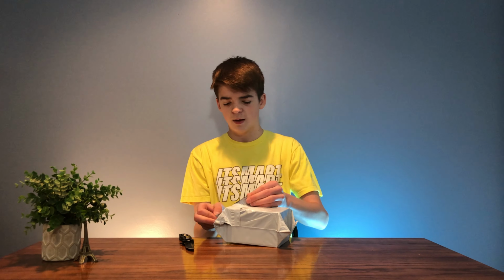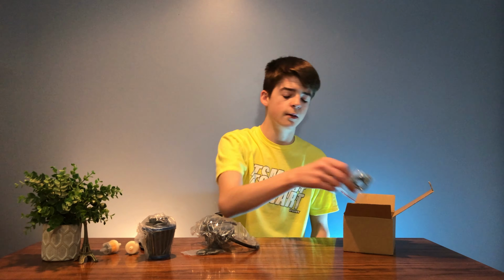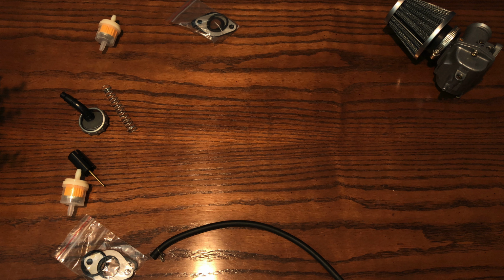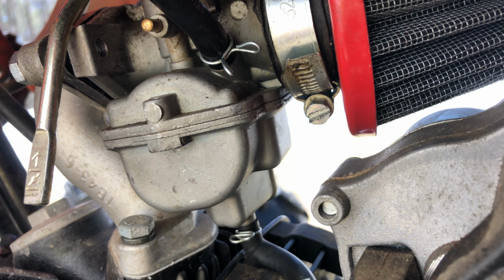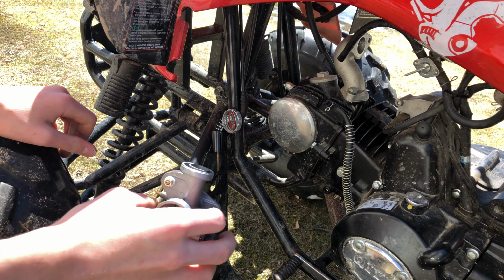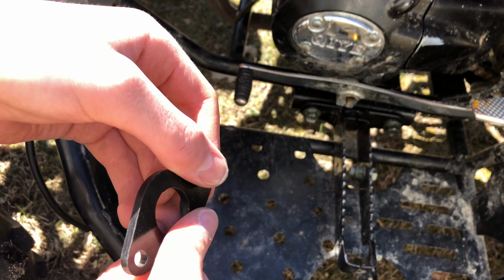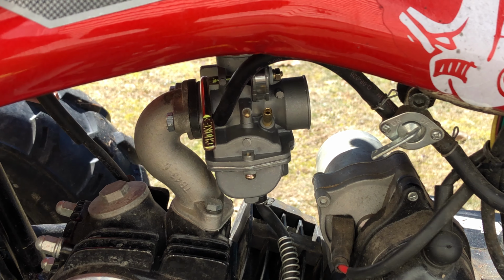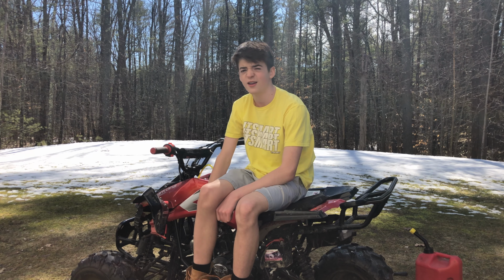How to Replace a Coolster 125cc Carburetor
Replacing your ATV's carburetor is a great DIY project you can do over the weekend. Today I will show you how easy it is to replace the carburetor on a Coolster 125cc Chinese ATV.